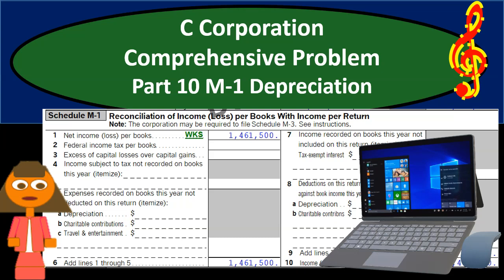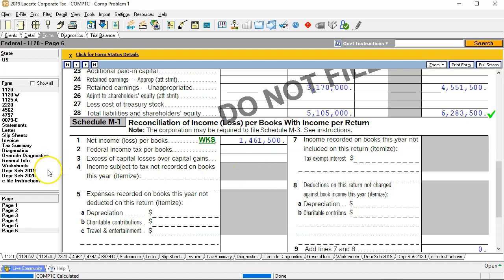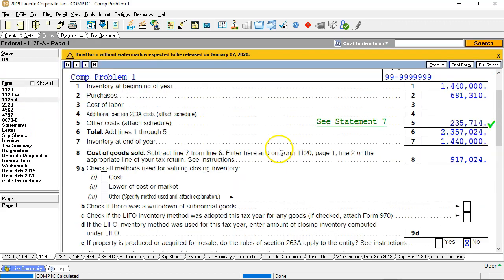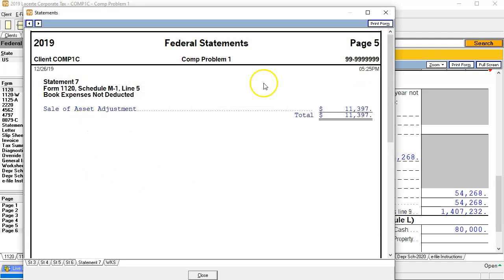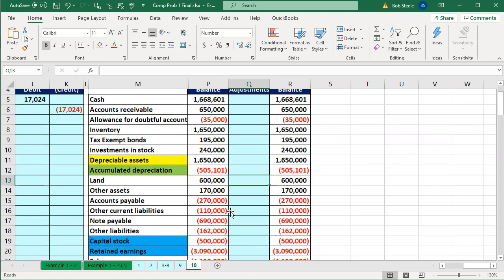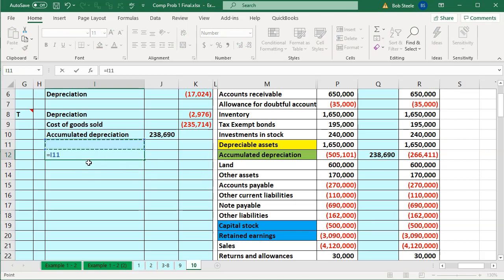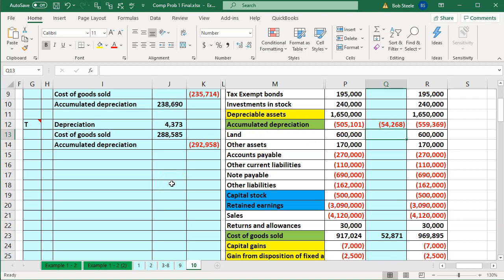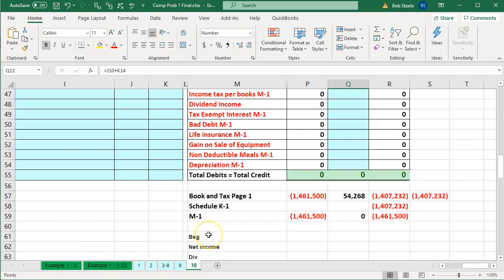C Corporation Comprehensive Problem Part 10 M-1 Depreciation Comp 10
C Corporation Comprehensive Problem Part 10 M-1 Depreciation
Corporate Tax